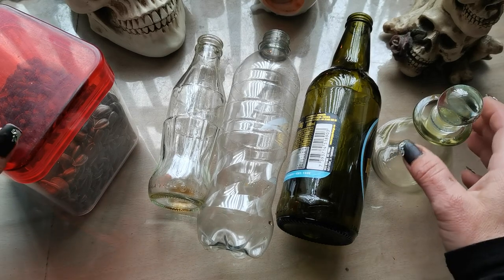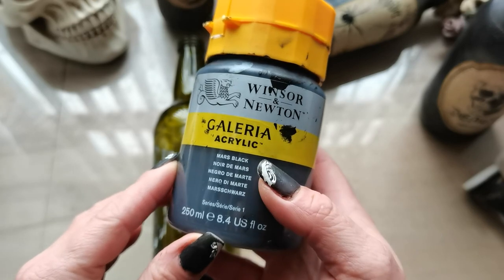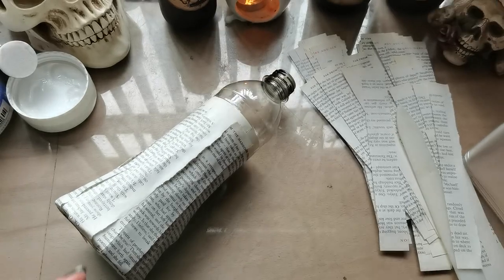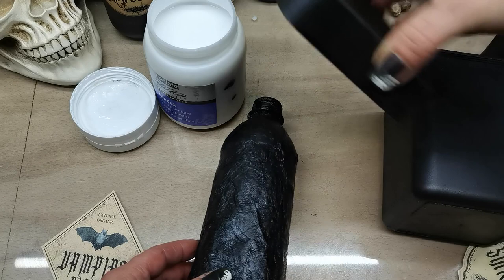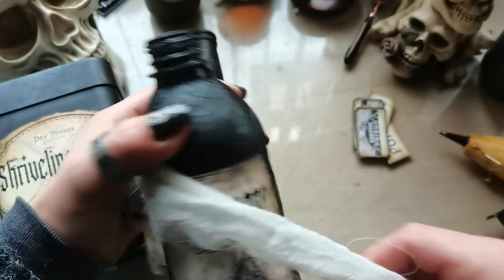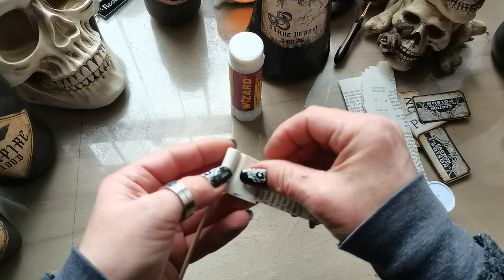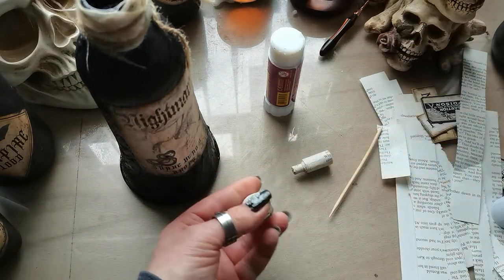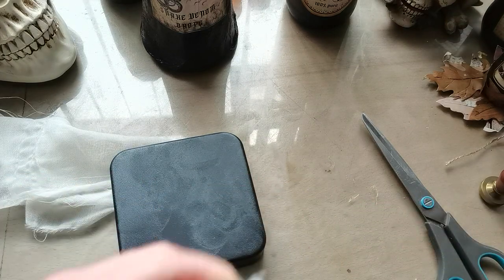Apothecary Potion bottles Halloween decoration EASY and FUN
Eva xxx